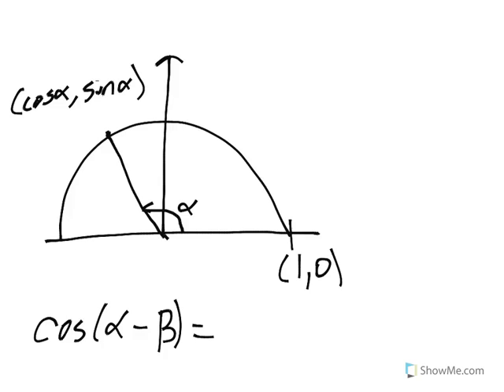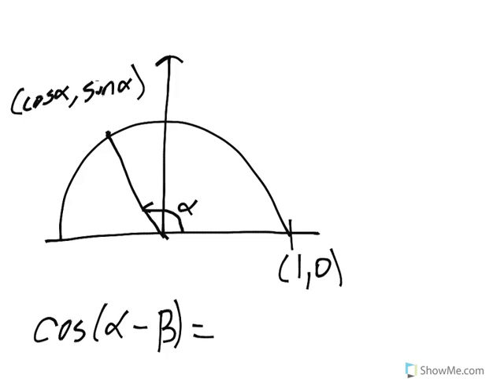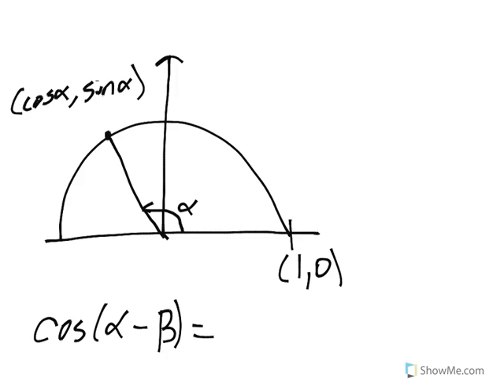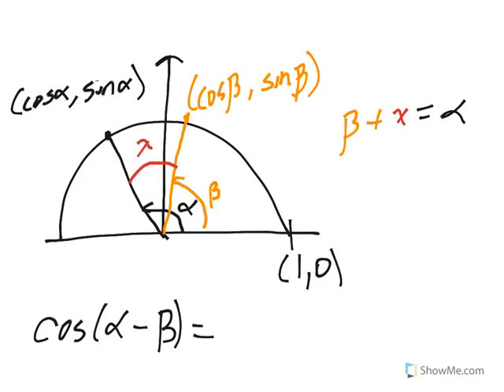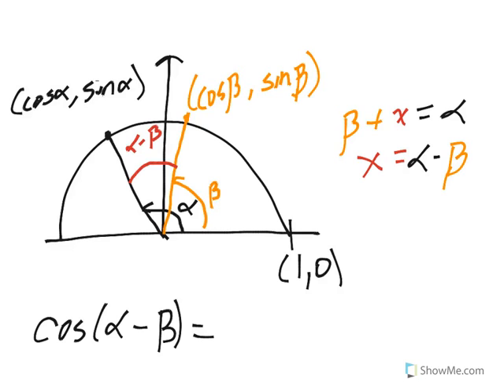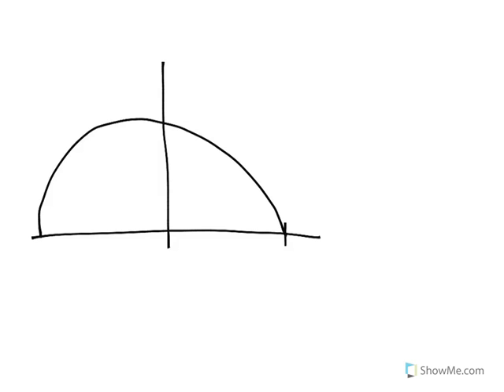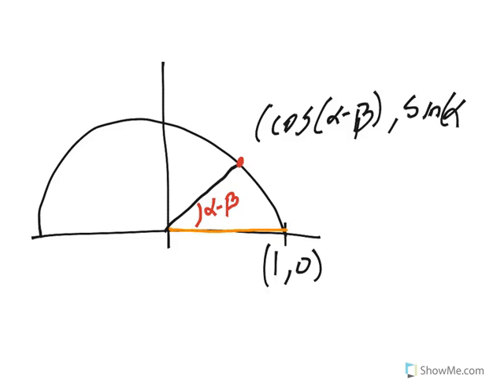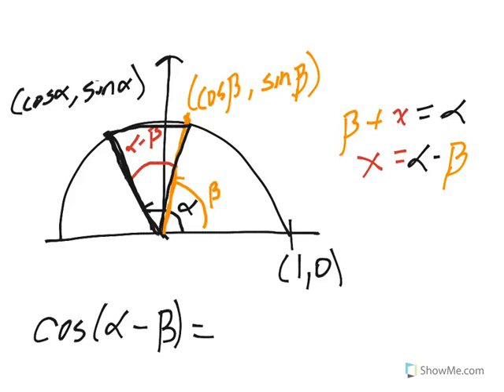Cosine Of Difference Derivation Part 1